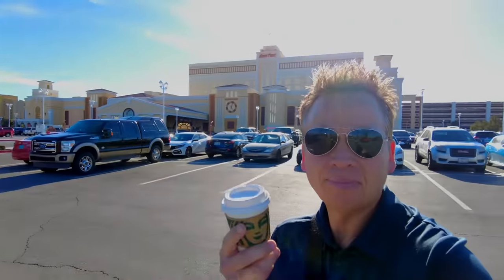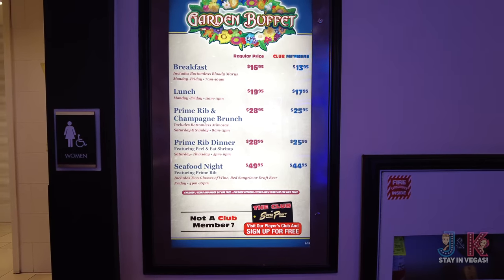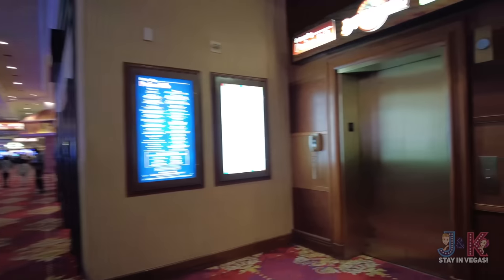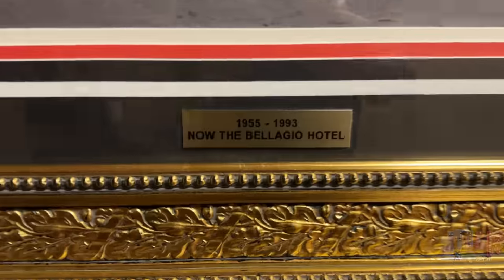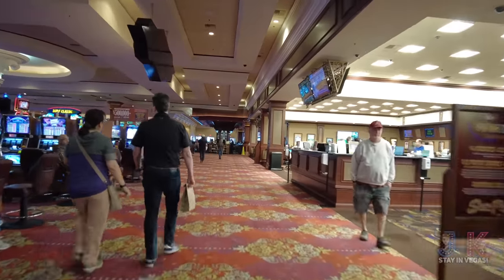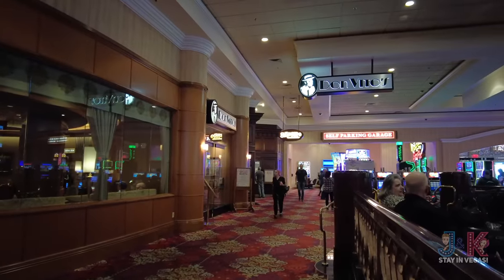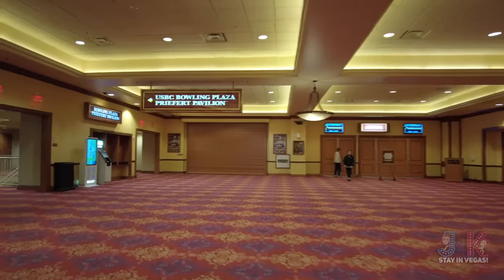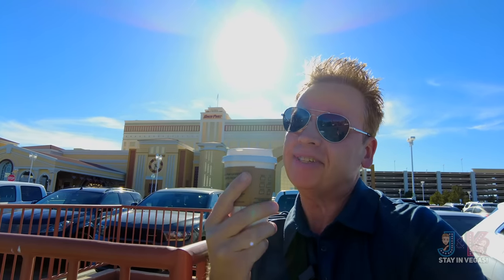BRAND NEW! SOUTH POINT CASINO LAS VEGAS 2023 | Where's My Coffee? Where's My Room?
In this video we take a brand new 2023 tour of the South Point Casino & Hotel and check out everything there is to see and do at this popular hotel on the south end of the Las Vegas Strip. We also check out where the Garden buffet is located and the steakhouses on property.

Have you stayed at the South Point Hotel & Casino?

☕ Like our Videos? Consider tipping us a cuppa joe. It’s highly appreciated!

💬 Did you enjoy todays video? Tell us all about it in the comments below!

✨ Welcome to the official YouTube Channel of J&K StayinVegas ✨

Hi, we are J&K, and we love to explore our home city of Las Vegas, We will show you the best places to dine for breakfast, lunch, and dinner.
➡ We also show you where you can find the best buffets in Las Vegas, and we will show you some amazing views of these restaurants.
We review the food at the places that we dine at so that if you are traveling to Vegas, you will know where to go.

We travel all over so that you can have a look at the wonders of Vegas 🚶.

ℹ If you’re missing The Strip, we’re LIVE on Sat nights-we’ve gotcha covered, including vlogs! We share some tips and a little Vegas history along the way. Share your Vegas memories with us. We love to hear from you.
➡ Also, share your Vegas memories with us. We love to hear from you.

📫📦 Want to send us something in the mail, send it to...
Jeff Barringer
7995 Blue Diamond Rd.

✅ Looking to relocate to Las Vegas or do you need a real estate agent to help you buy property anywhere in the world or the United States, give Jeff a call. He has firms all over the world that can connect you with someone in your area or wherever you want to live.
We would be glad to help you find your new home here in the valley or wherever in the world!

**Amazon Store**
We often get asked where we buy items in our videos, here our some links to products we use to vlog with at the Amazon store.

📸 Tech we use to Vlog:

Sony ZV-E10
GoPro Hero 10
SanDisk 2TB Extreme Portable External SSD
SanDisk 512GB Extreme Plus
SanDisk 256GB Extreme MicroSDX
DJI Osmo Pocket
USB Fan